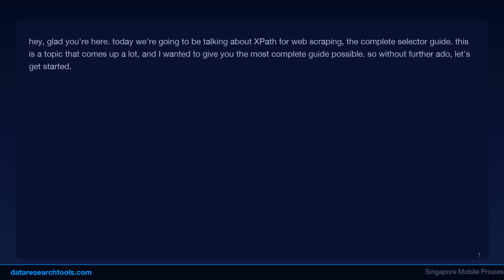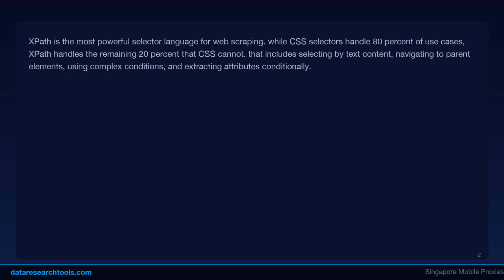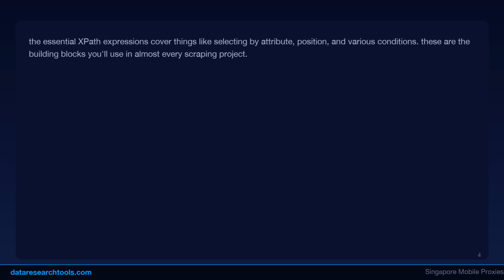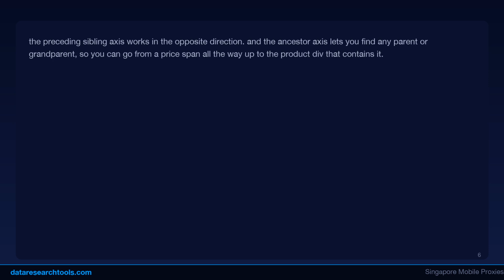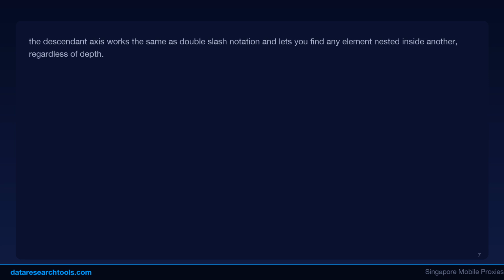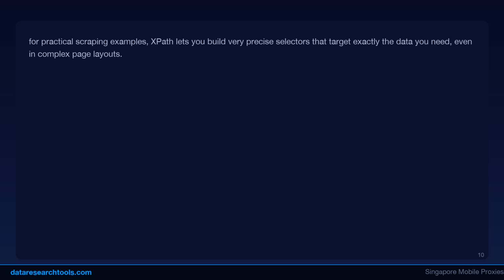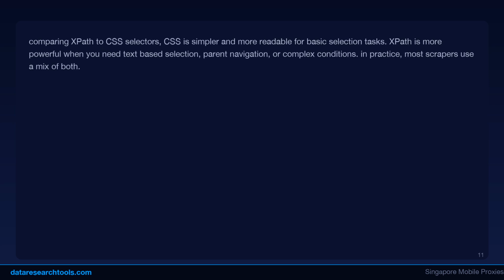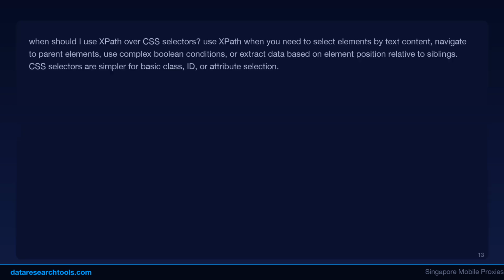XPath for Web Scraping: Complete Selector Guide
In this video, I give you a complete guide to using XPath selectors for web scraping. XPath is one of the most powerful ways to extract data from HTML and XML documents.

Topics covered:
- XPath basics: axes, predicates, and functions
- XPath vs CSS selectors: when to use which
- Common XPath patterns for scraping
- Handling dynamic content and complex page structures
- XPath with lxml, Scrapy, and Selenium
- Debugging and testing XPath expressions
- Performance tips for large-scale scraping